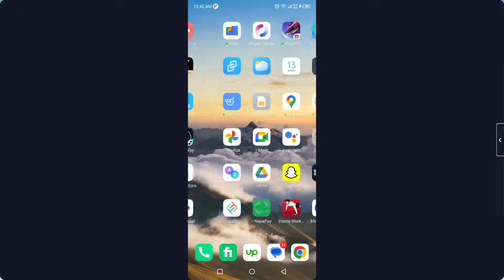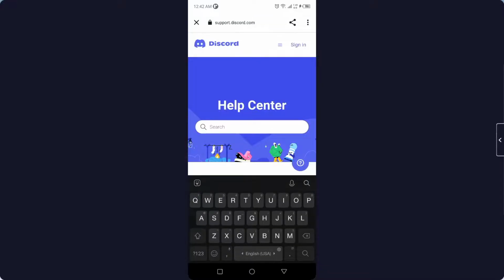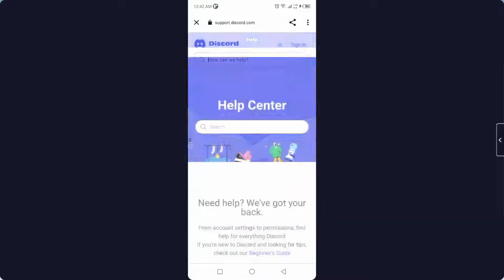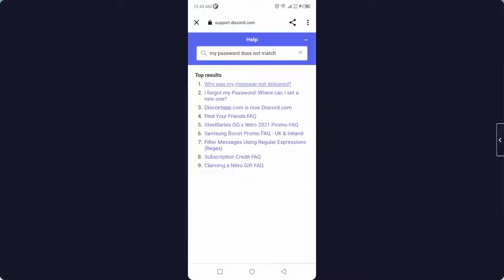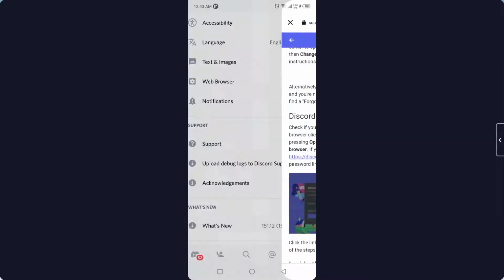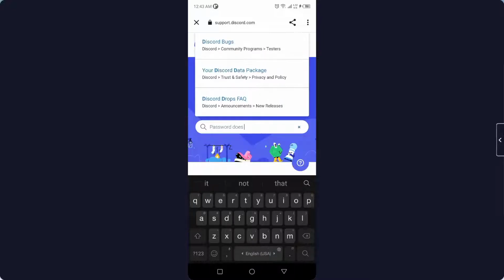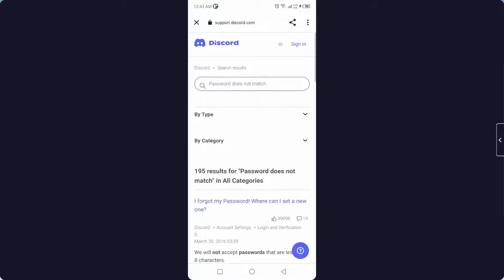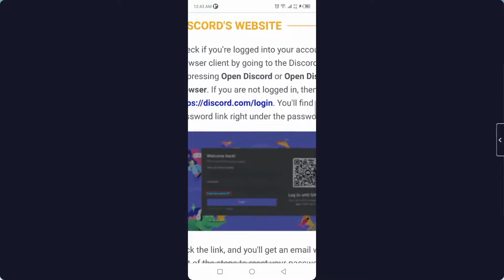How To Fix Password Doesn’t Match On Discord | Simple tutorial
Welcome to our tutorial on how to fix the "password doesn't match" error on Discord. If you're having trouble logging into your Discord account, this error message may be preventing you from accessing your account.

In this tutorial, we will walk you through the steps to troubleshoot and fix this issue. Whether you've forgotten your password or are having trouble with two-factor authentication, we've got you covered. So if you're ready to get back into Discord, let's get started.